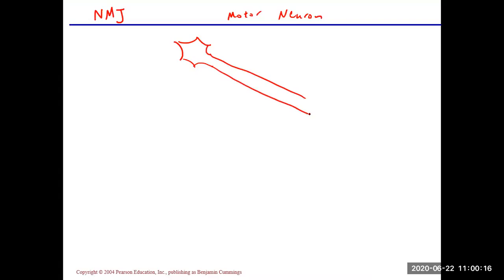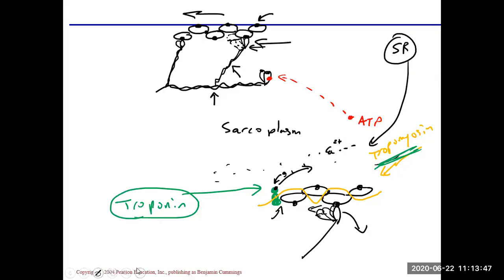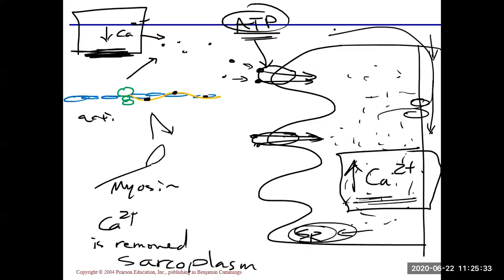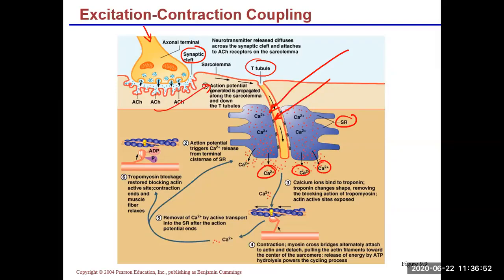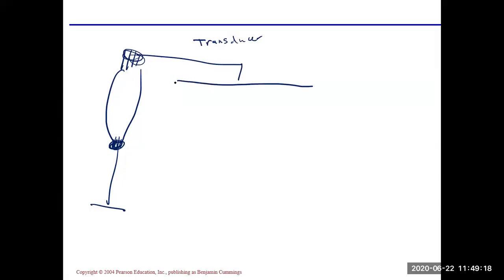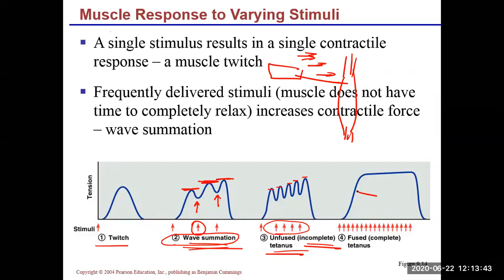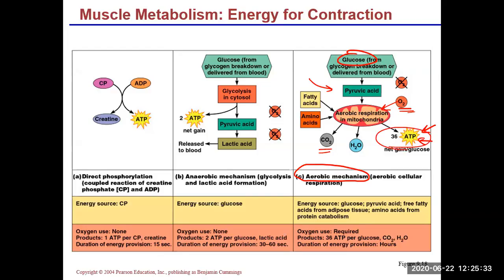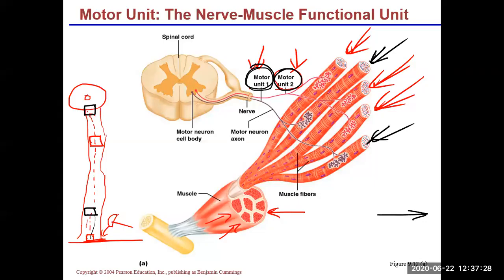Prof lecture 8 (week 4/chapter 9)